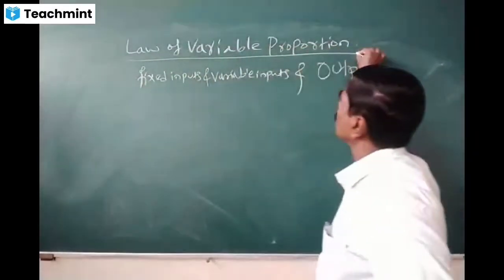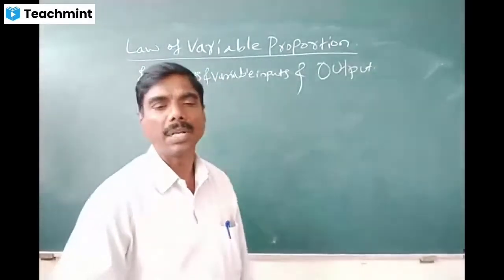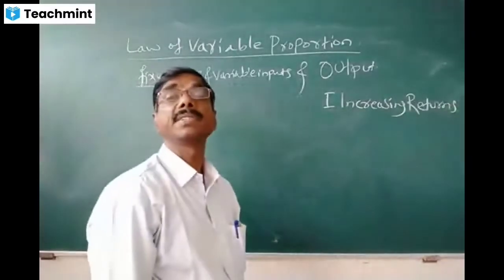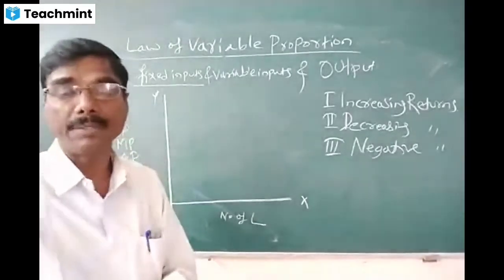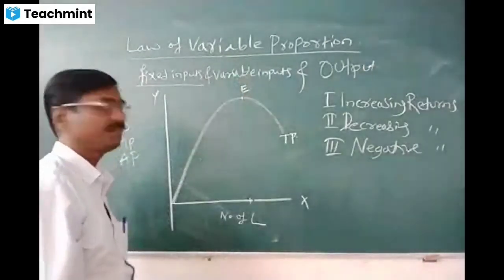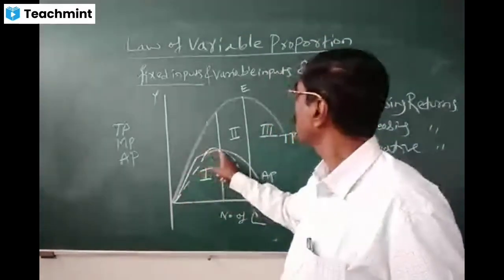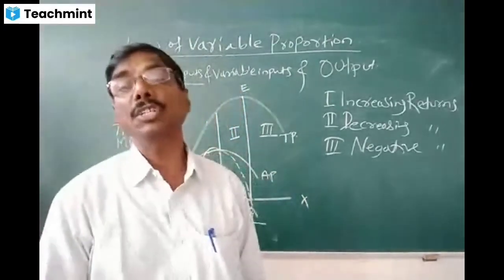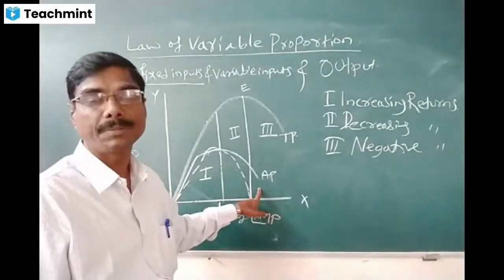Law of variable proportion